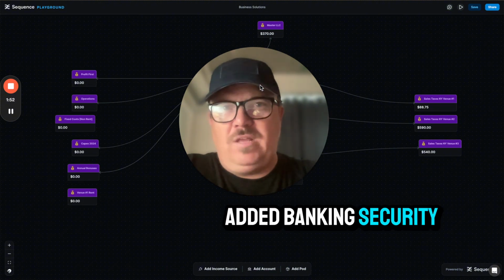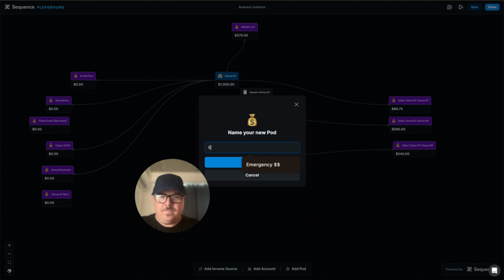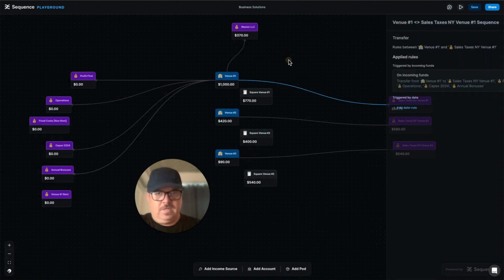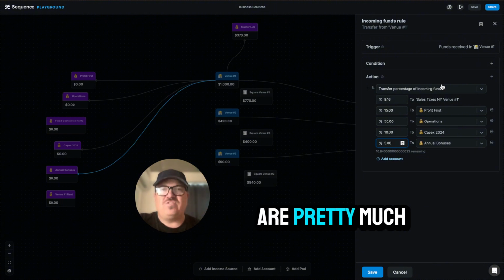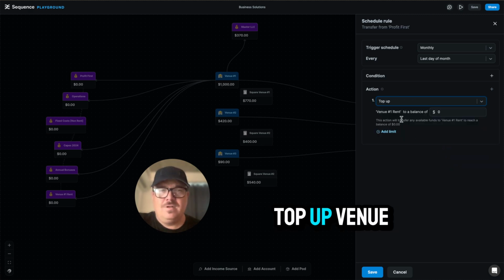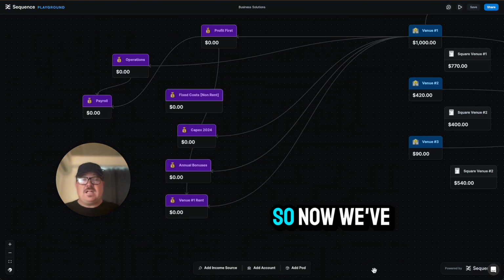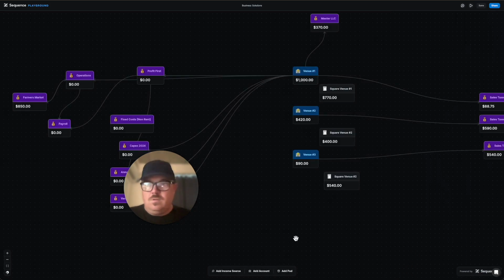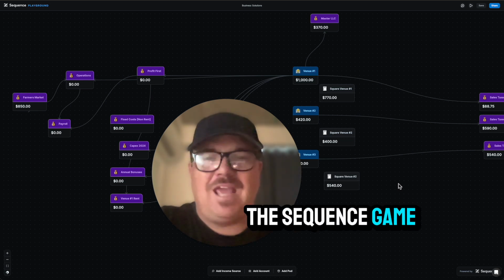Financial Automation is the Game Changer You Need!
Then you can focus more on driving your business, while knowing your budgets are being applied in a forward-looking, cash flow optimizing manner. Automate the money moves you can, create easy to manage declining budgets, all while you have the transparency and accountability you are looking for.

To Get going with Sequence & get $25:
Referal Code 8D2MO